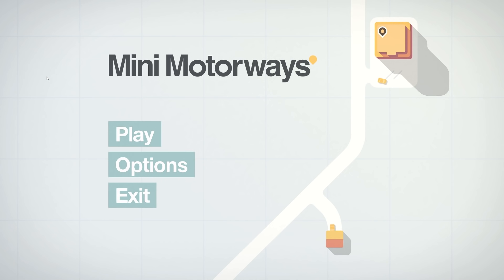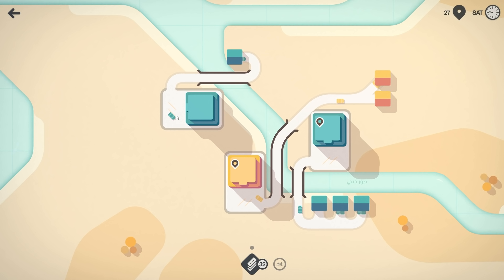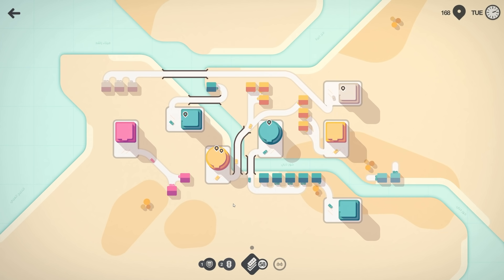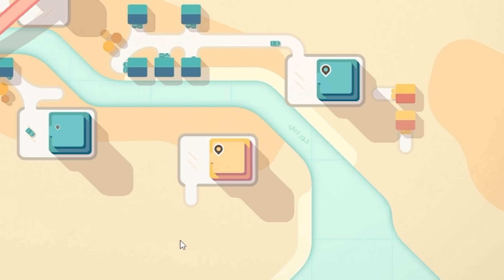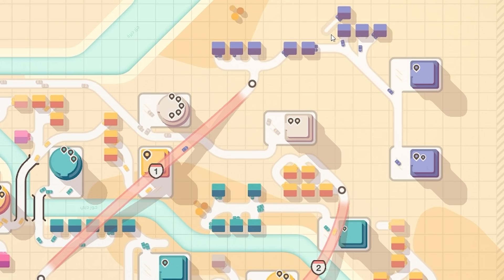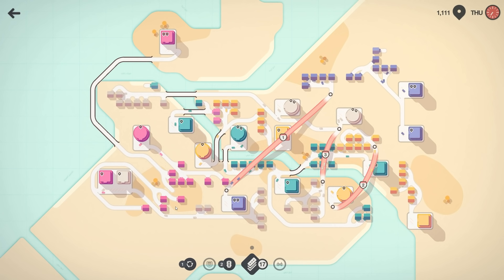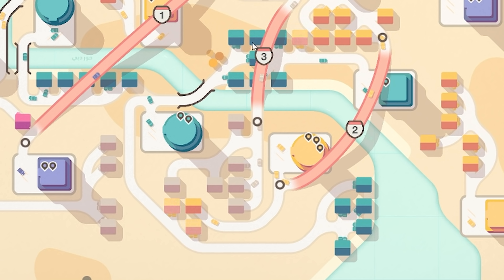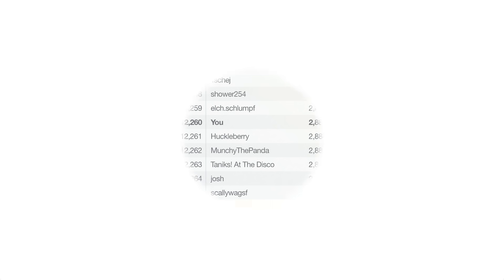Motorways are just fancy bridges... Mini Motorways!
IT'S THE RETURN OF THE HAM PEOPLE IN MINI MOTORWAYS! From the makers of Mini Metro comes Mini Motorways! A highway engineering puzzle game and in this video I, a highway designer of 10 years, see if my real life engineering skills help me become better at the Mini Motorways puzzle game by segregating different colors to the extreme to fix bad traffic!

LINKS!